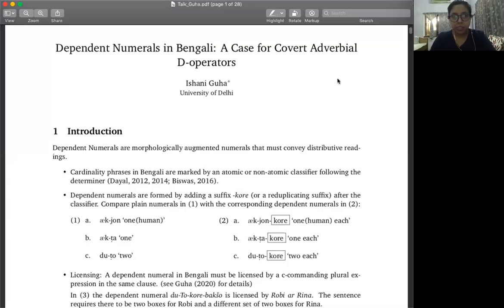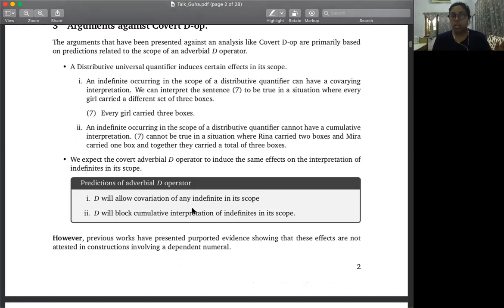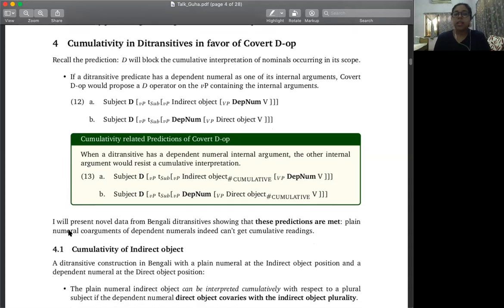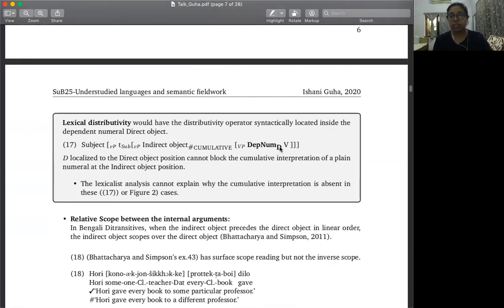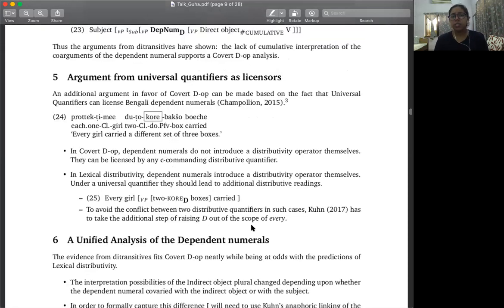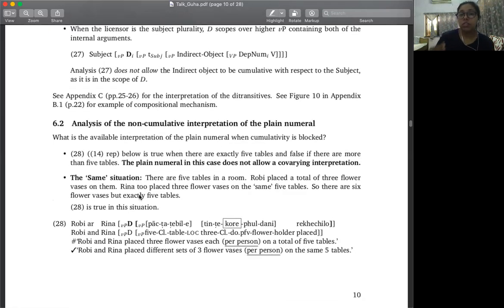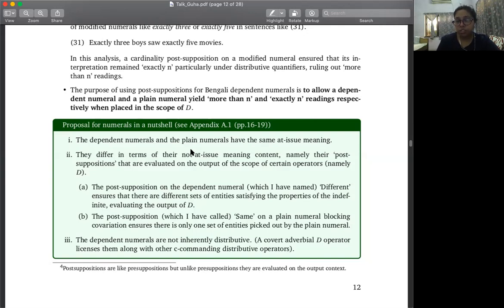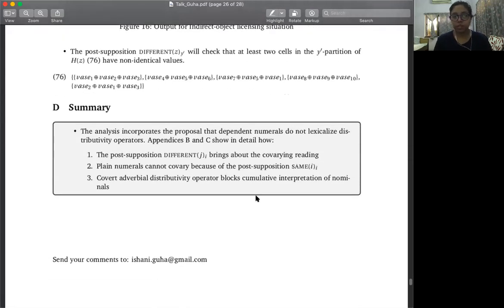Dependent Numerals in Bengali arguing in favor of Covert D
Talk recorded for Sinn und Bedeutung 25